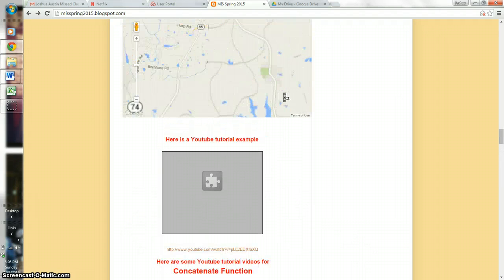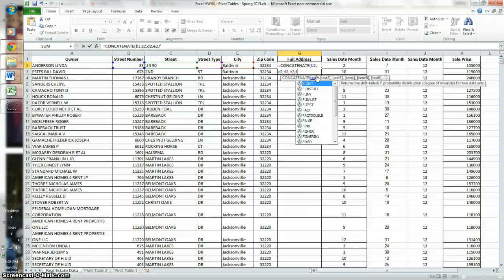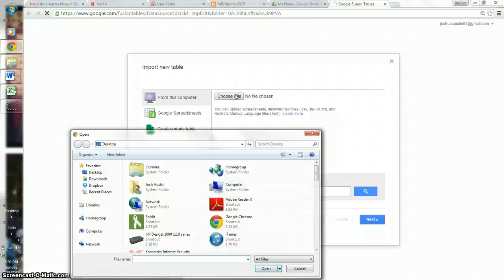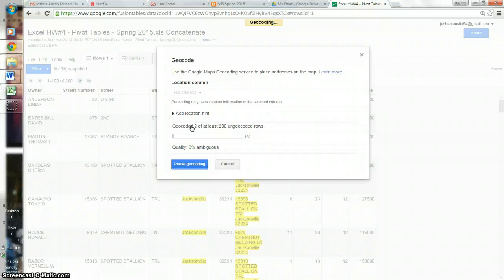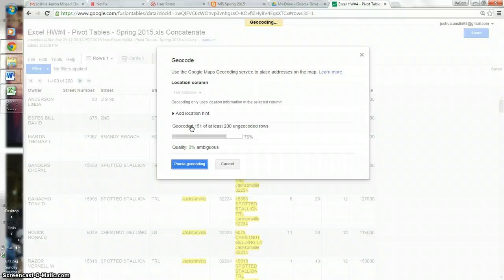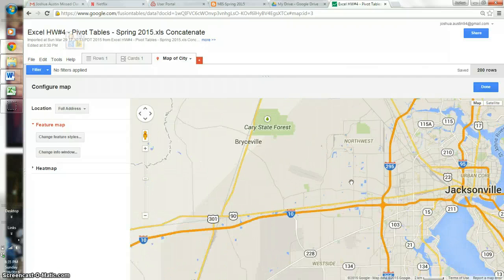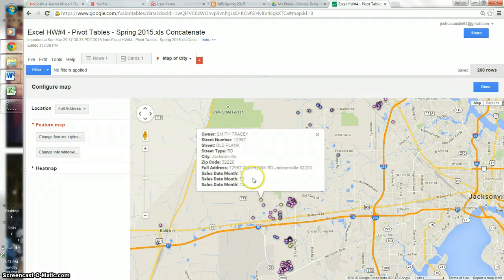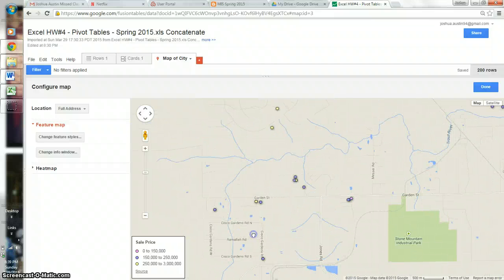Excell HW #6 Google Fusion Tables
Joshua Austin Professor Sistrunk 3/29/15 Google Fusion Tables